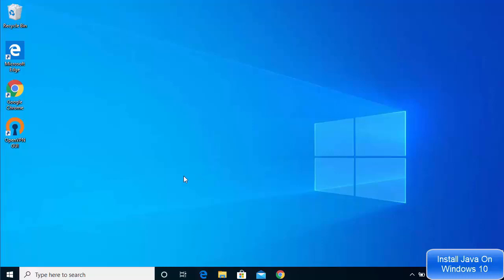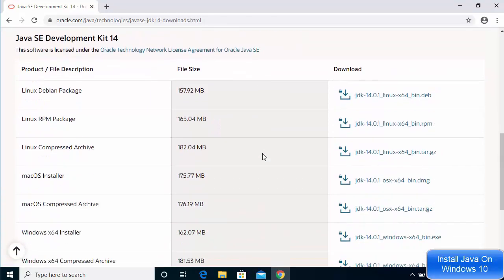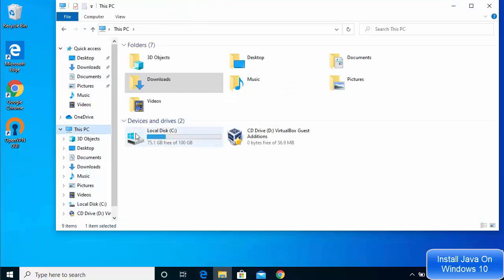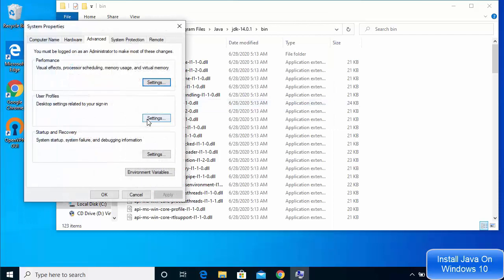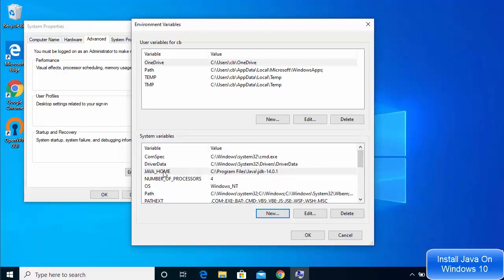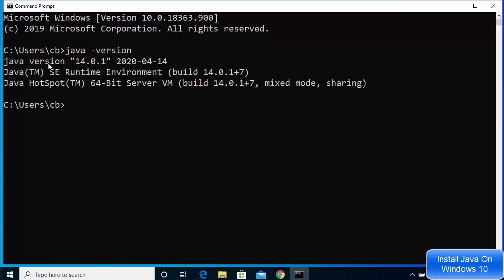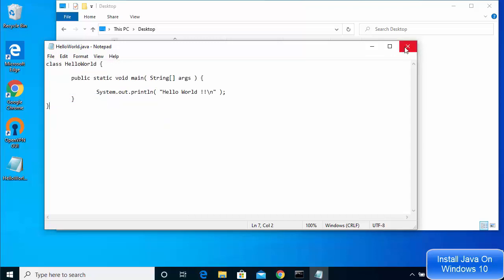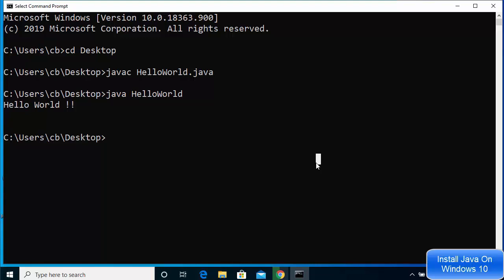How to Run Java Program in Command Prompt (CMD) in Windows 10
In this video I am going to show you How to install Java JDK 10 on Windows 10 ( with JAVA_HOME ). also we will see Steps for compiling and running a Java program using cmd on Windows 10. So let us see How to Compile and Run Java Program Using  Command Prompt (CMD) in Windows 10 [2020] .
Java installer .msi file comes with JRE 10 and JDK 10. Java JDK 10 Installation for Microsoft Windows (64-bit). JDK stands for Java SE Development Kit. JRE stands for Java Run time Environment.

1. Download Java
Open your web browser
to go to Oracle download page
Click on button “
2. Install Java